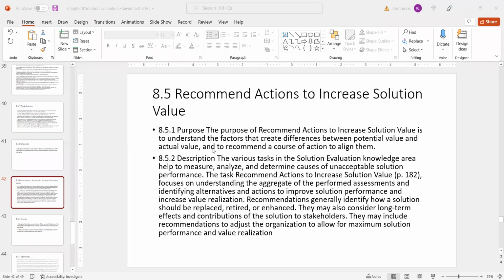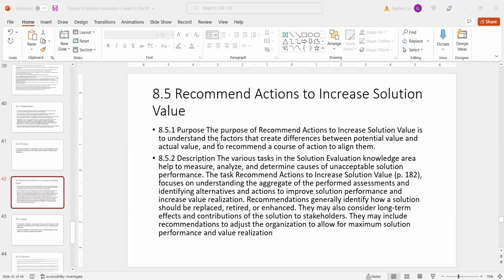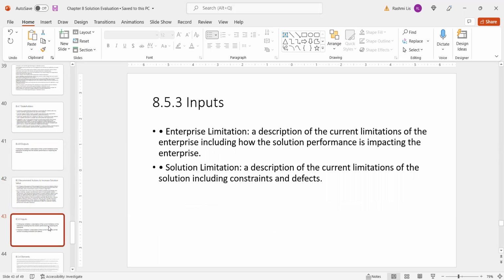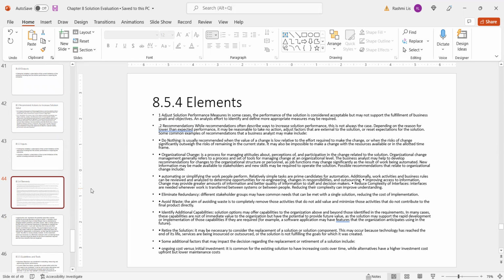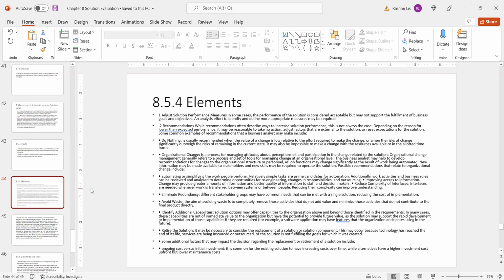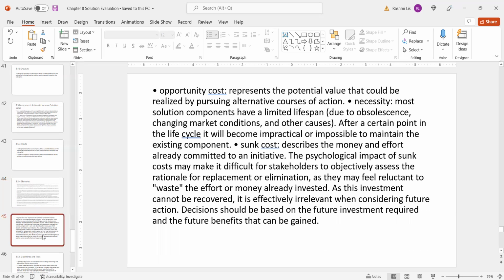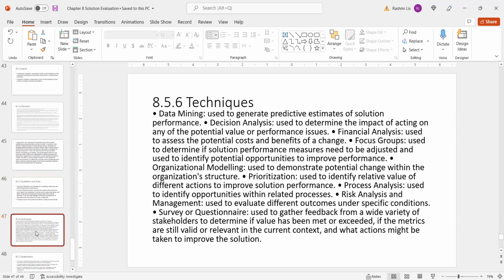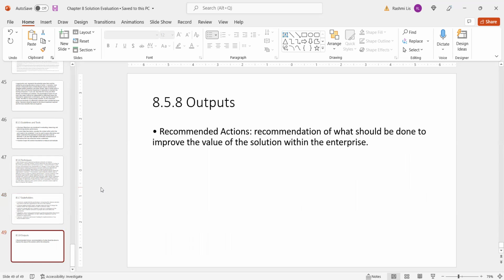Ch 8 Recommend Actions to Increase Solution Value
If you are studying for the CBAP/ ECBA or CCBA this is a video to the Ch 8   Solution Performance